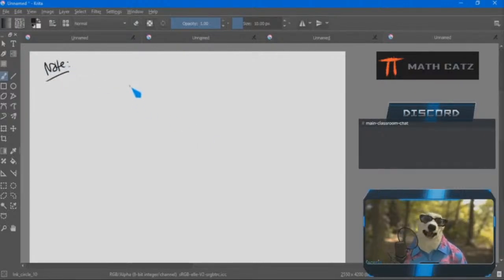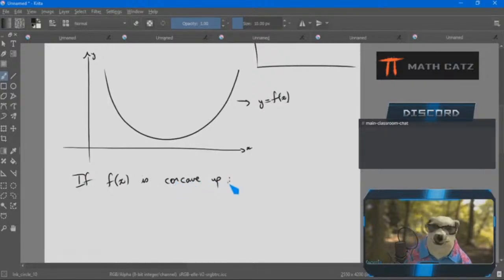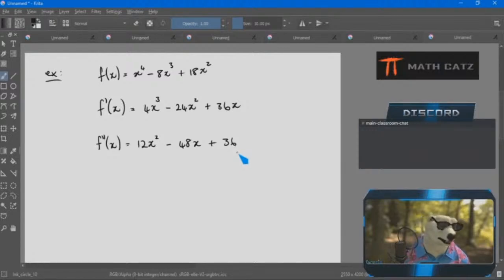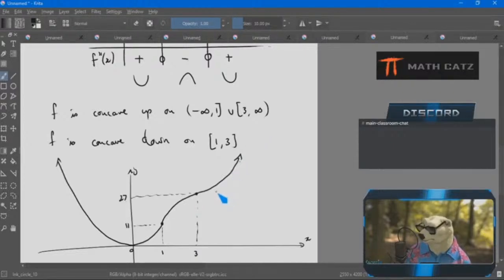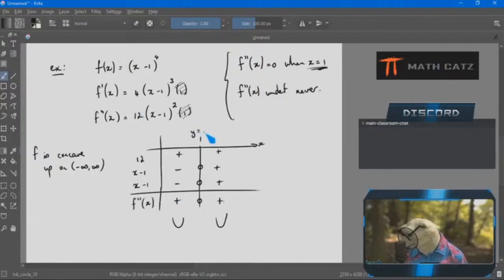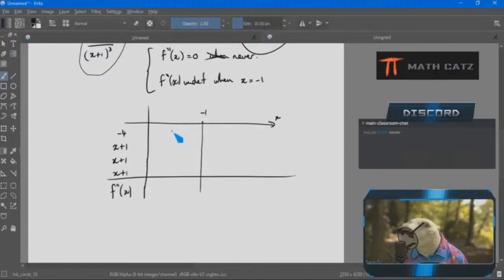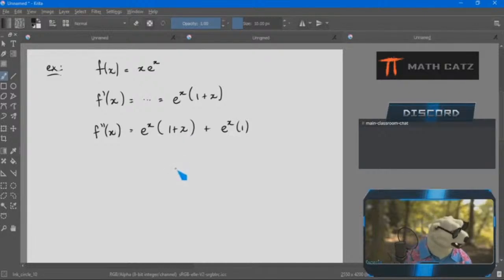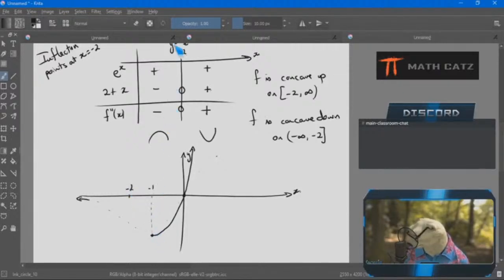Math 108 Concavity